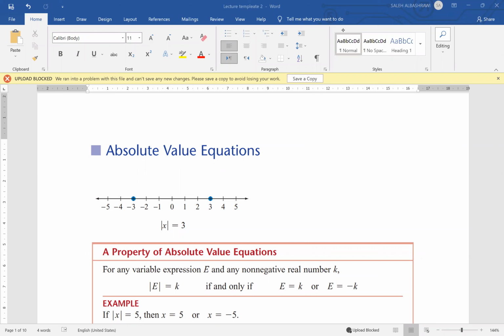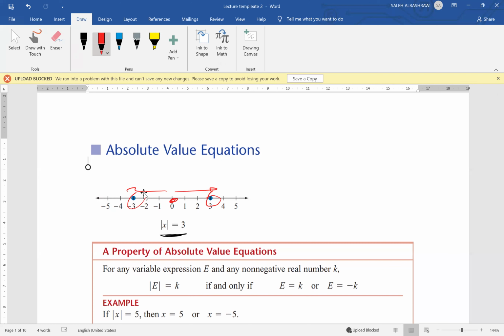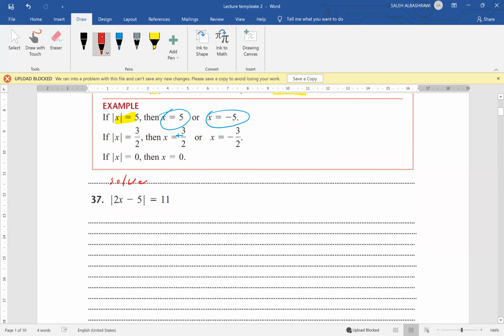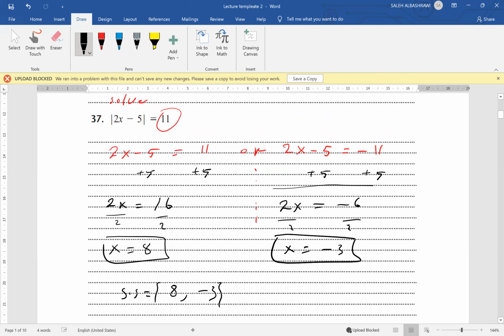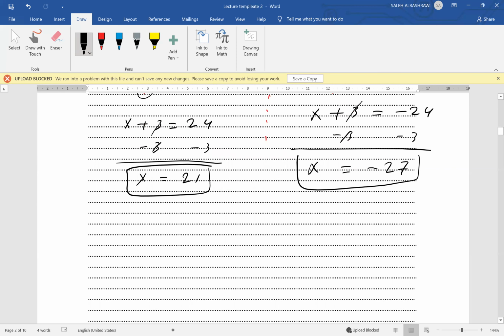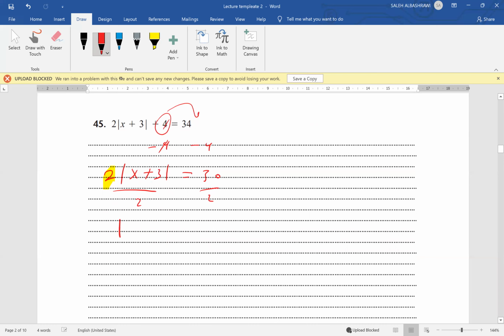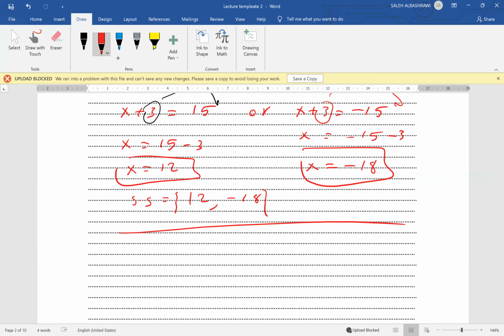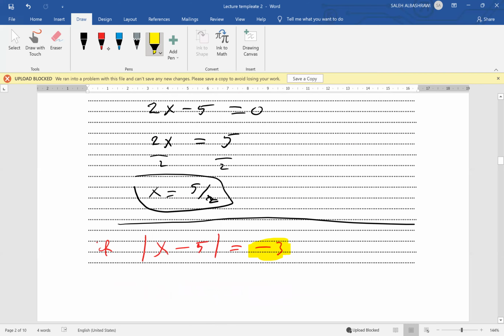Absolute Value Equations